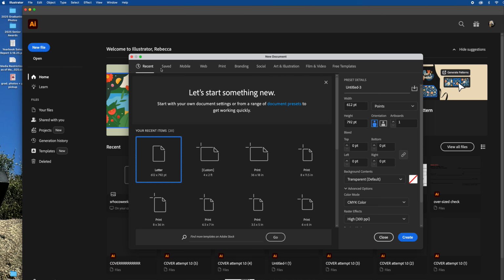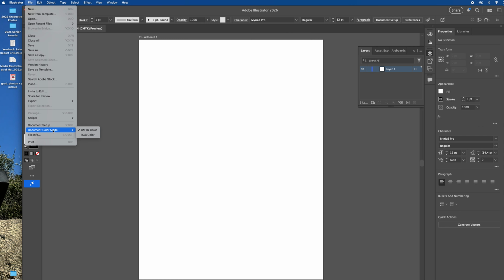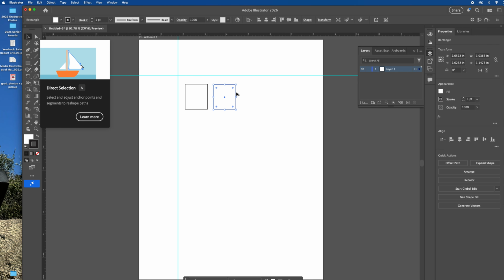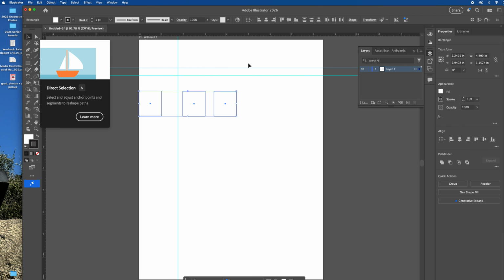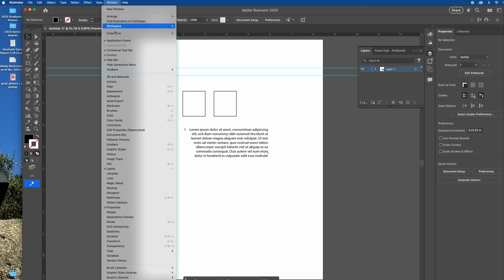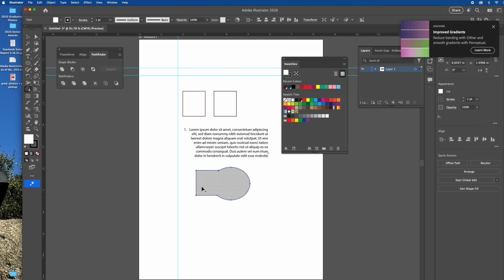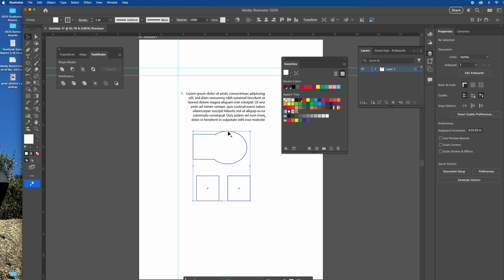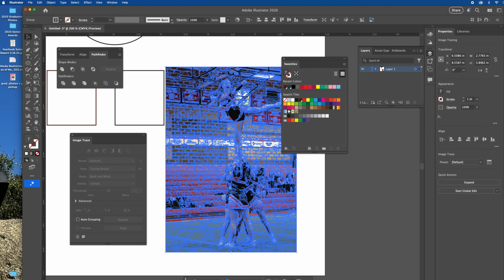Illustrator Test New Key Notes